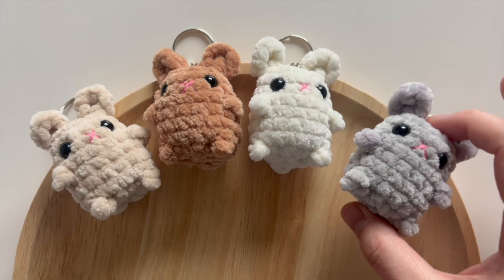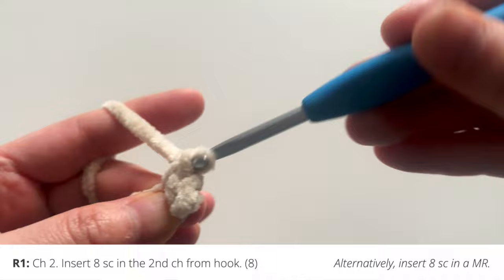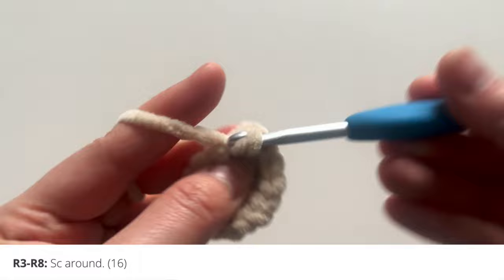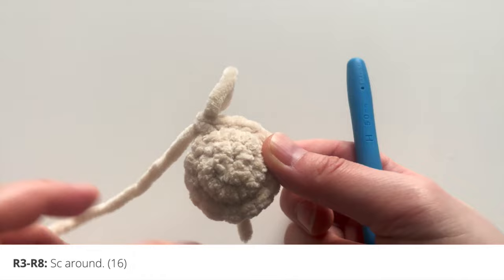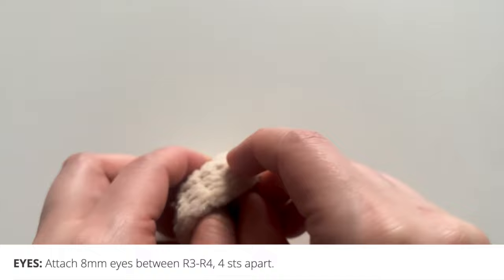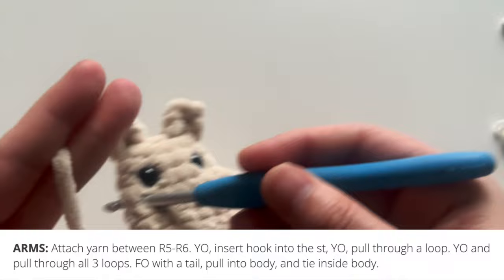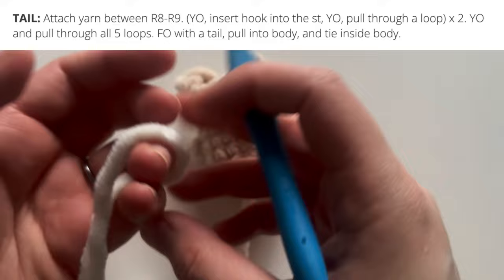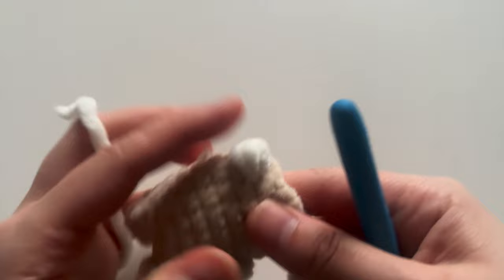Crochet a bunny rabbit in 15 mins! No-Sew Amigurumi Tutorial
This easy step-by-step crochet tutorial will teach you how to make an adorable, baby bunny rabbit! Check out the 'Pattern Links' below for the free written pattern.

CONTENTS:
00:09 Intro
00:37 Materials
01:25 Crochet Instructions
15:18 Finished Doll

The 15-minute baby bunny is a completely no-sew amigurumi pattern! The ears, arms, and legs are crocheted onto the rabbit’s round, chubby body. You can turn this bunny rabbit into a keychain by attaching a keyring to the top of its head. This pattern is designed with super bulky weight chenille velvet yarn, but you can use thinner yarns to make an even smaller version. It’s the perfect last-minute gift to whip up for class Valentine’s Day gifts, Easter eggs or Easter baskets, or Christmas holiday gift or stocking stuffer. It’s also suitable as a market prep product for craft fairs since it’s so fast and easy to make. A perfect “claw machine” amigurumi!
          The PDF pattern includes written pattern instructions along with a detailed photo tutorial to guide you through the doll-making process.

SIZE
Height: 2.75 inches (7 cm)

LEVEL
★☆☆☆☆ Familiar Beginner. Requires familiarity with stitches used (below).

STITCHES & TECHNIQUES USED (US TERMINOLOGY)
ch = chain
tr = treble (triple) crochet

MATERIALS
Super bulky weight 6 yarn in desired colors (I used Hobbii Honey Bunny yarn)
5mm crochet hook (These are my fav
8mm plastic safety eyes (classic black eyes sparkly eyes
Fiberfill stuffing
Scissors
Optional keyring to make into a keychain